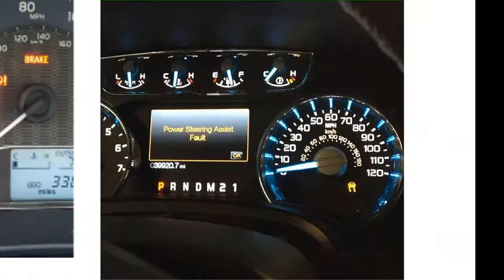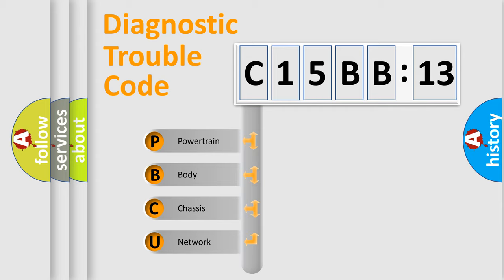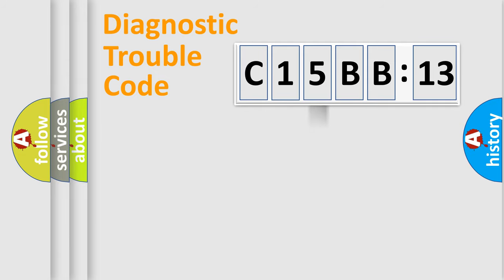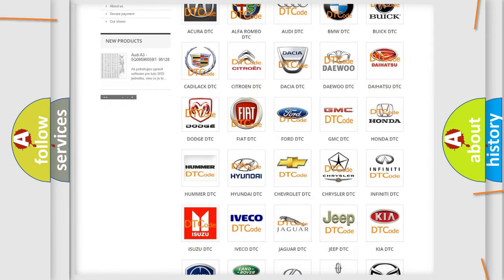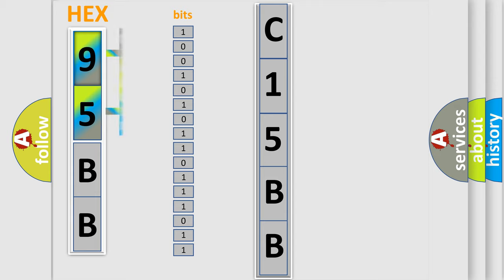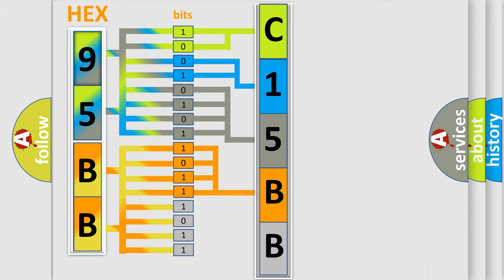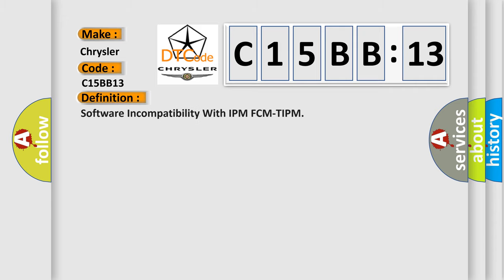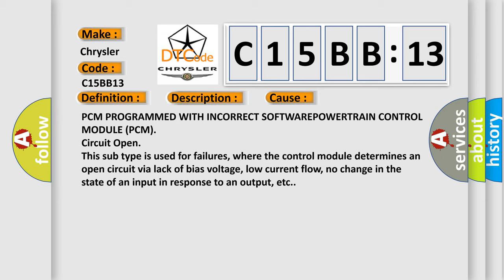DTC cadillac C15BB-13 Short Explanation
Contents:
0:21 Basic DTC analysis according to OBD2 protocol standard.
1:48 Insight into programming
2:58 A diagnostically understandable description of the Diagnostic Trouble Code
3:05 Basic error definition

Make:
Chrysler
Code:
C15BB 13
Definition:
Software Incompatibility With IPM FCM-TIPM
Description:
The Powertrain Control Module (PCM) software is incorrect.
Cause:
PCM PROGRAMMED WITH INCORRECT SOFTWAREPOWERTRAIN CONTROL MODULE (PCM)
Failure Type:
Circuit Open